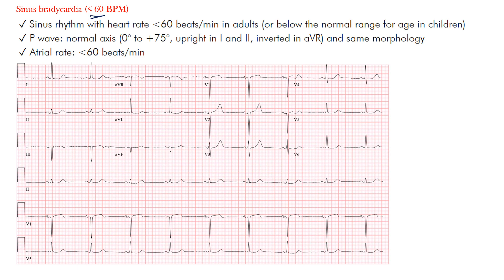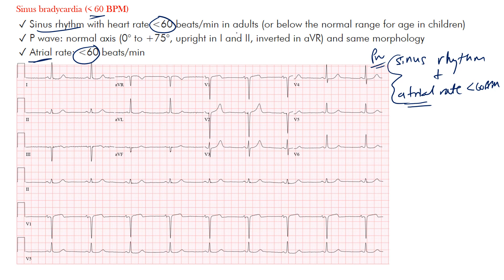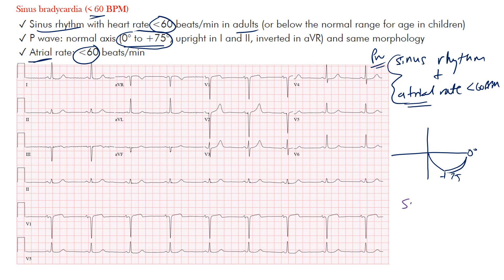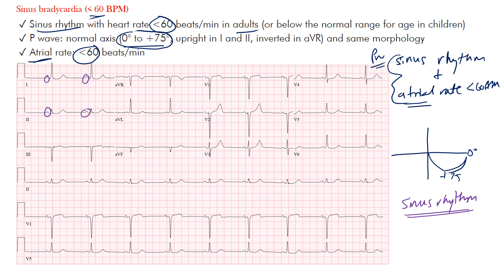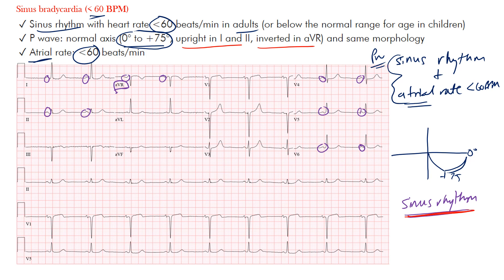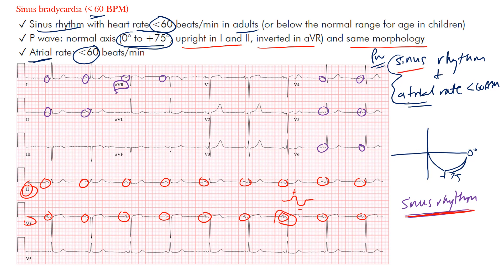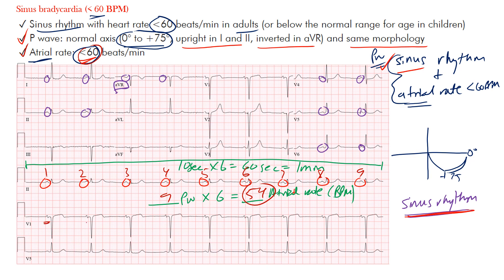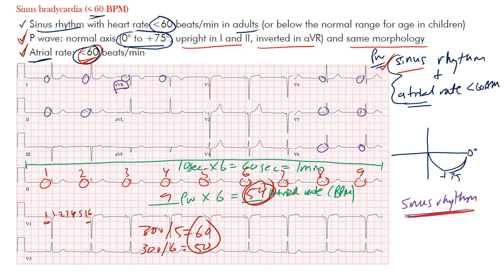Sinus Bradycardia EKG l The EKG Guy